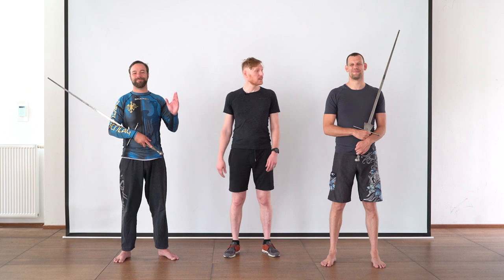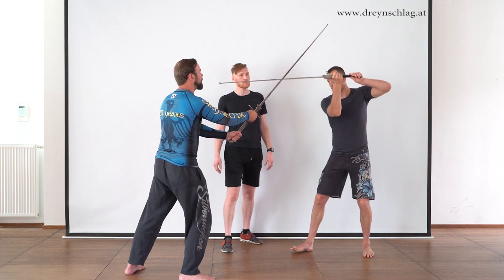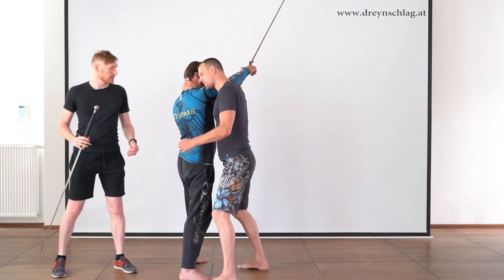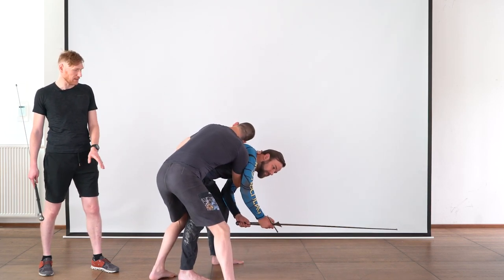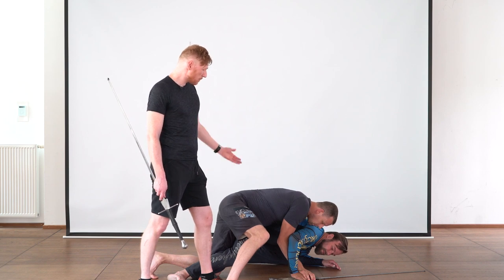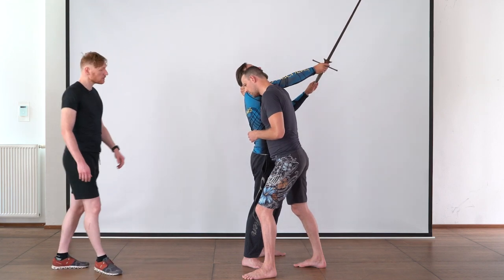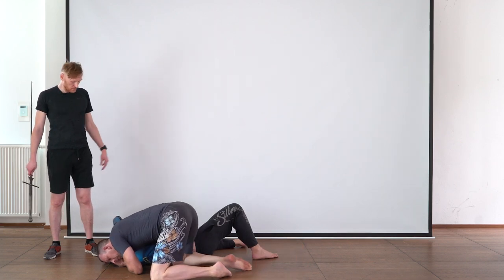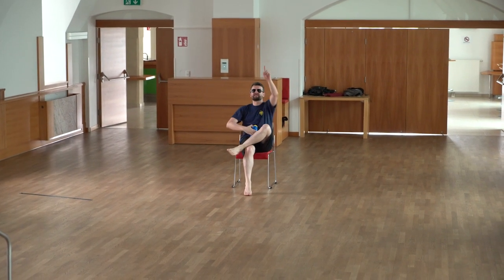Learn Sword Fighting 22 – Takedowns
This video is again about wrestling in a sword fight. This time we show you 2 ways to bring your opponent to the ground.